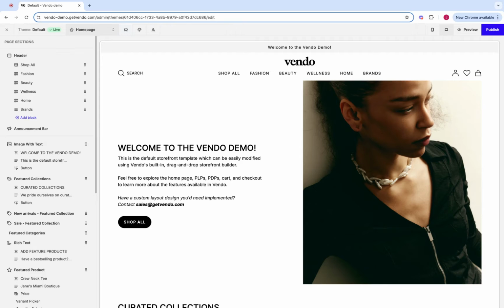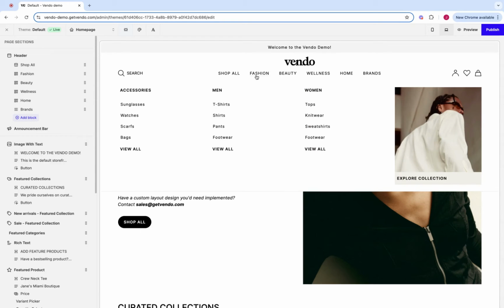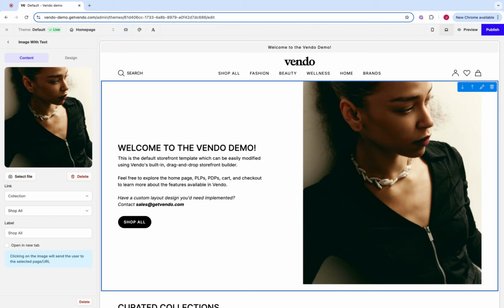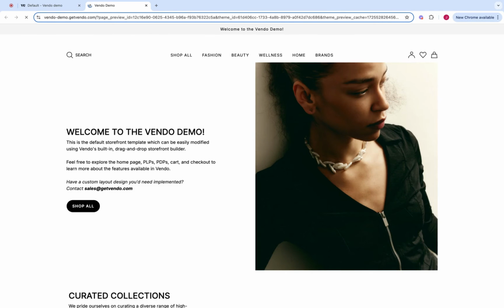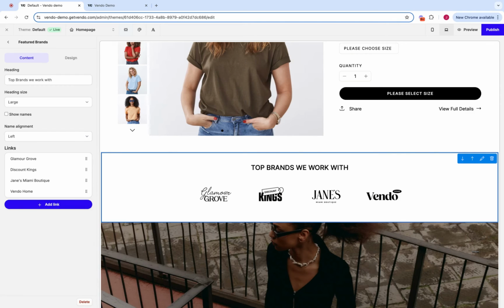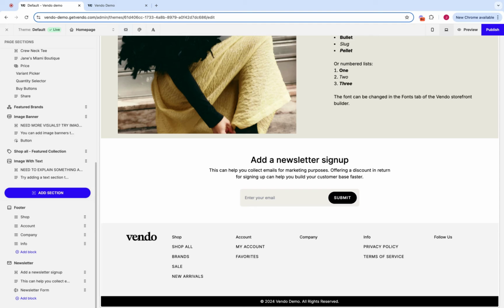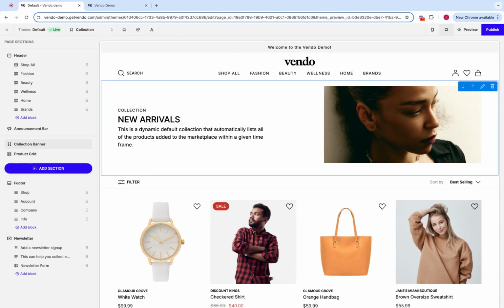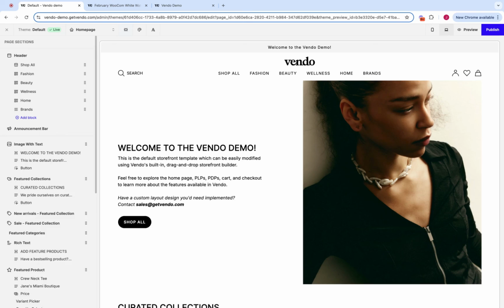Vendo Page Builder - a drag & drop storefront configurator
Having a unique, engaging, and user-friendly online store is more crucial than ever. Vendo Page Builder offers a blend of simplicity and advanced features that cater to businesses of all sizes.

Let's take an in-depth look at the features that make the Vendo Page Builder a game-changer in the source-available eCommerce landscape. Yes, it's source-available and fully customizable.

1. Intuitive No-Code Interface
- Drag-and-Drop Functionality: Easily move and arrange elements on your pages without any coding knowledge.
- Real-Time Preview: See changes as you make them, ensuring your design looks exactly as you envision.
- Page Section Library: Access a wide range of pre-designed elements to quickly build your pages.
- Publish/Delete Options: Experiment freely with the ability to publish or reverse changes instantly.

2. Global Customization Options
- Theme Editor
- Font Customization
- Responsive Design

3. Global Page Sections
- Announcement Bar
- Header
- Footer
- Newsletter

4. Versatile Page Sections

5. Page-Specific Features
- Category and Collection Pages
- Product Details Pages
- Custom Pages

6. Customization and Flexibility
- Content Settings
- Design Settings

7. Advanced Options
- Code Modification: Access to underlying code for unlimited customization.
- Headless Mode: Use Vendo's robust backend with a custom frontend or mobile app.
- API Access: Integrate third-party services or create custom functionalities.
- Version Control: Track changes and revert to previous designs if needed.
- SEO Tools: Built-in features to optimize your store for search engines.

Conclusion

The Vendo Page Builder stands out as a comprehensive solution for creating exceptional online stores. Its blend of user-friendly interface and powerful customization options caters to businesses of all sizes and technical expertise levels.

Start your journey with Vendo today and transform your online presence into a powerful sales and brand-building tool!